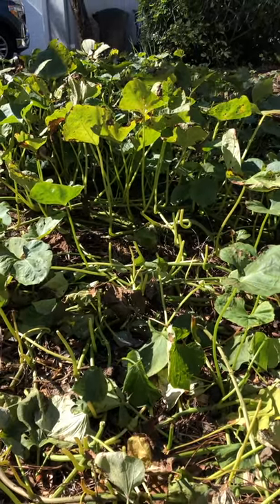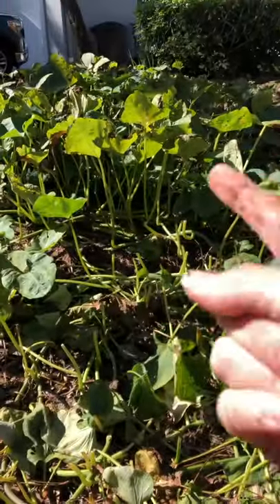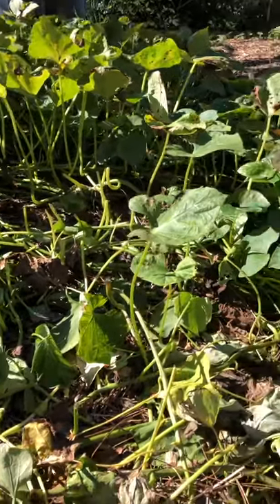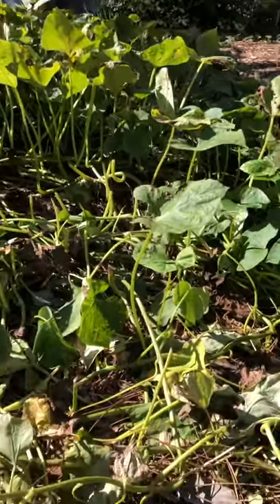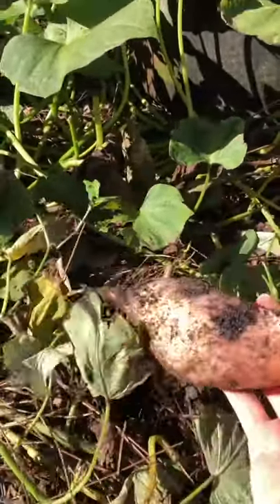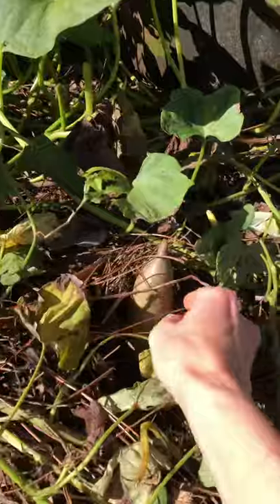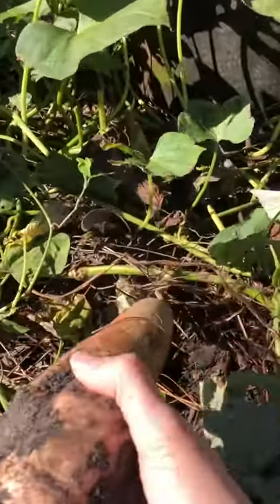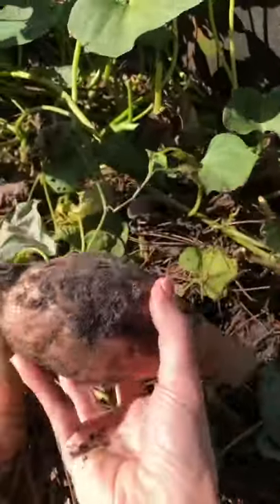Harvesting Sweet Potatoes: Gardening for Beginners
Not sure when to harvest sweet potatoes? Check out this to know how to know when it is time to start harvesting sweet potatoes. This is gardening for beginners!
7ft T-post (4 per arch)
T-post Clips (1 bag per three arches)
T-post Driver
GARDEN TOOLS
Yard Cart
9 Piece Garden Tool Set

MUSIC CREDIT